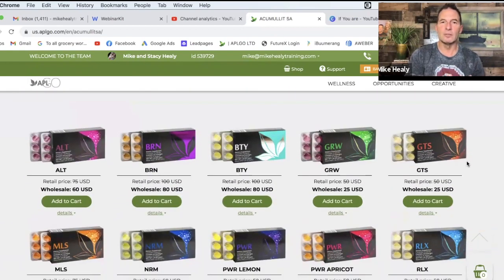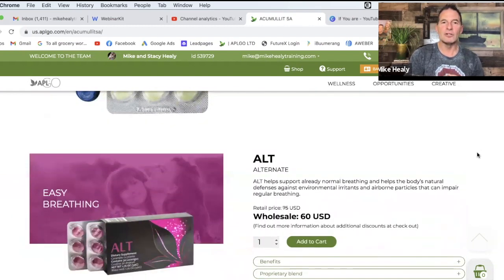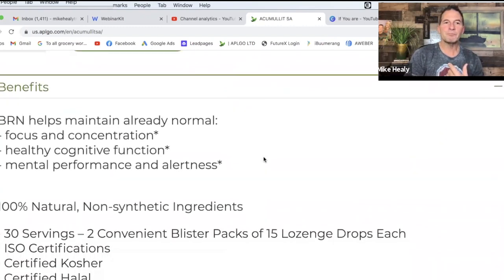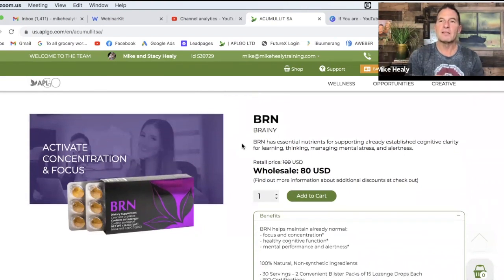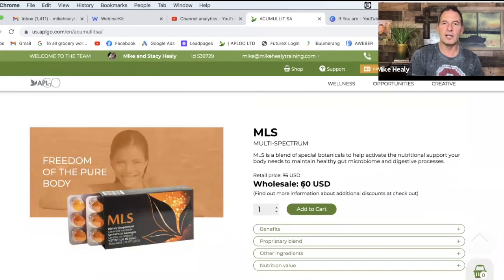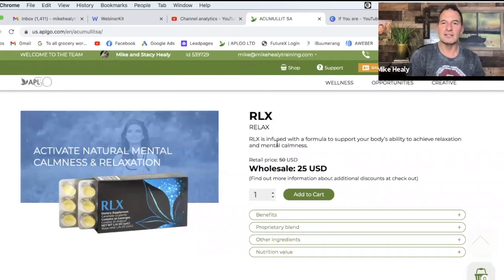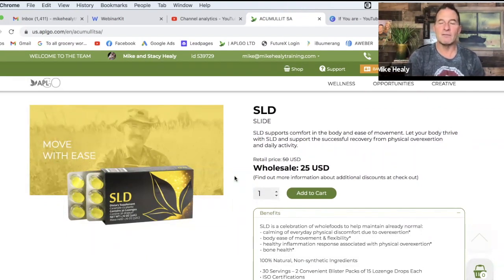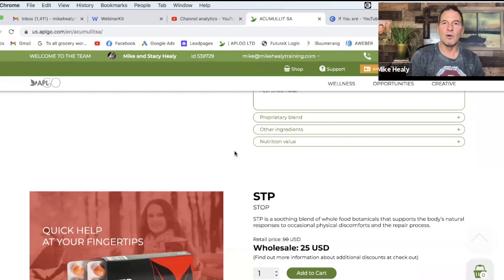APL Go Products | GREAT Review of APL Products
Looking for a team leader who has systems and a proven track record?

Hi! I'm Mike and I'm glad to meet you.
Over my 23 year career I've sponsored more than 2,000 people and built multiple teams in multiple companies in the tens of thousands.

I've also helped thousands of people world wide build their network marketing businesses utilizing my 5 steps to success, team building strategies, marketing systems and lead generation techniques.

Here are a few of my sites to see the type of training I offer

The views, opinions and claims expressed in the videos on this website are intended for training purposes only. Personal experiences and results may vary. The recommendations, strategies and claims set forth in this website are not meant to represent how well you will do, or guarantee, expressly or implicitly, your success as individual results will vary. No income claims are guaranteed or implied. Independent distributors, reps and or affiliates work on commission, therefore your success is based on a number of factors, many of which are within your control, such as work ethic, persistence and dedication, while other factors may be outside of your control. The videos, audios and materials on this website are not intended and should not be used as legal advice, financial advice, investing advice, tax advice or accounting advice.